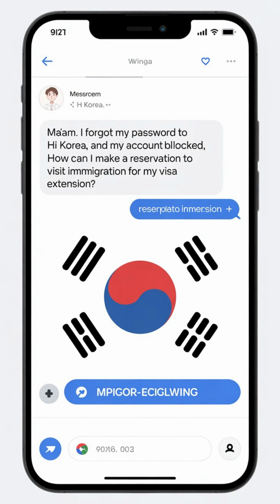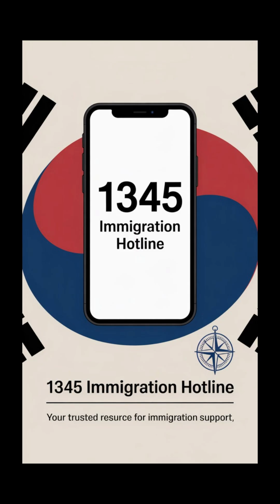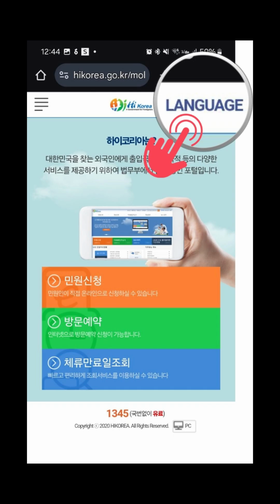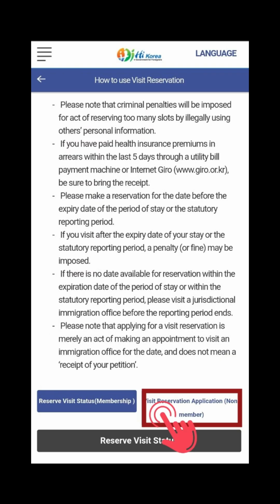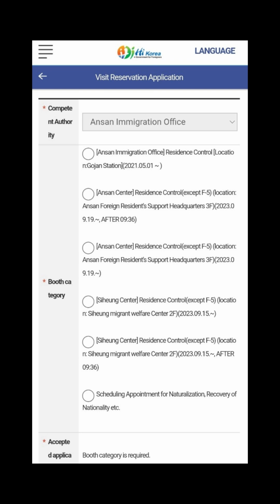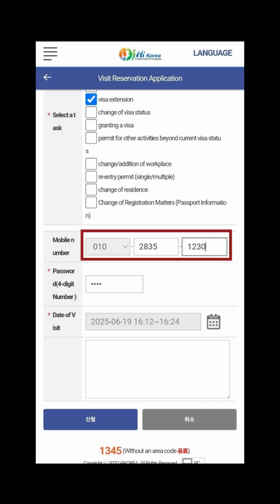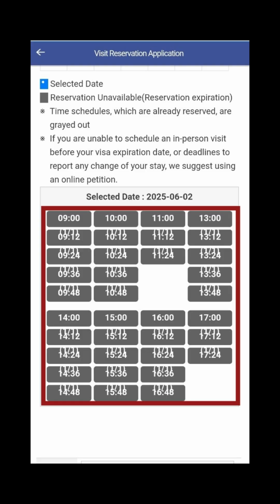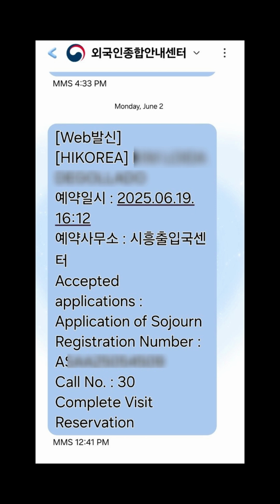HOW TO BOOK IMMIGRATION VISIT WITHOUT LOGING IN (SOUTH KOREA)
book an immigration visit without logging in — quick, easy, and hassle-free. 🧾🕒

📌 Watch the step-by-step guide now!